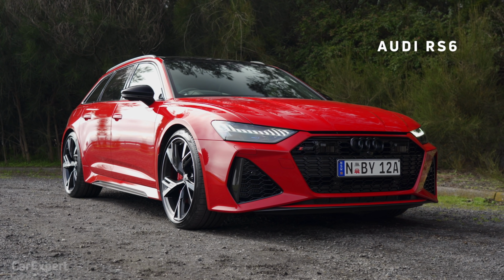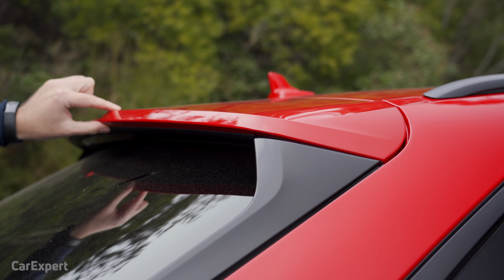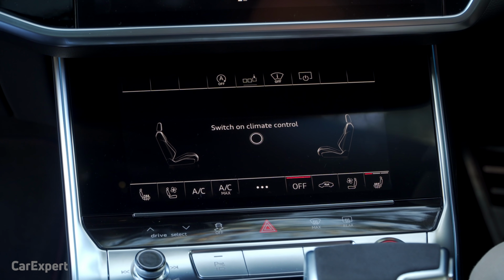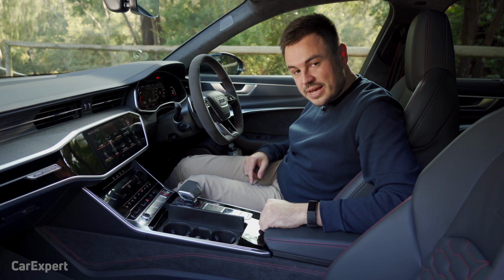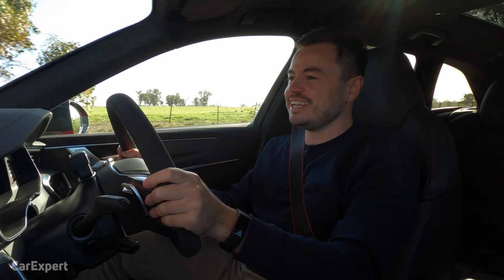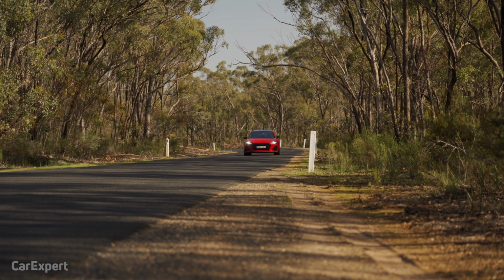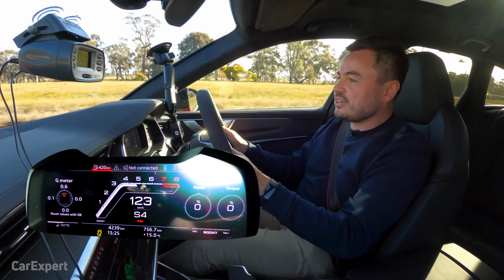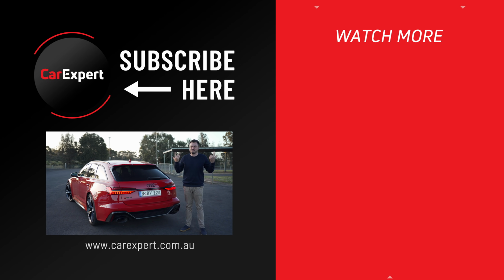Audi RS6 Avant: 0-100 & 1/4 mile performance tests & detailed 2021 review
Is the 2020 Audi RS 6 Avant the best car in the world? Is it the perfect antidote to the SUV? Paul Maric thinks it is! Join us with this DETAILED expert review of the Audi RS6 Avant, which is powered by a 4.0-litre twin-turbocharged V8 engine that does 0-100km/h (0-62mph) in just 3.6 seconds and the quarter mile in just 11.7 seconds!

Skip Ahead:
Intro: 00:00
Exterior: 01:23
Interior: 04:54
Infotainment: 06:21
Other Features: 10:04
Practicality: 11:42
Dynamic Driving: 16:08
Performance Testing (0-100 & 1/4 mile): 20:49
Comfort Driving: 24:34
Verdict: 27:26